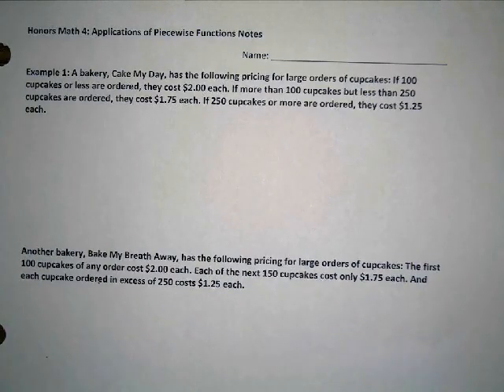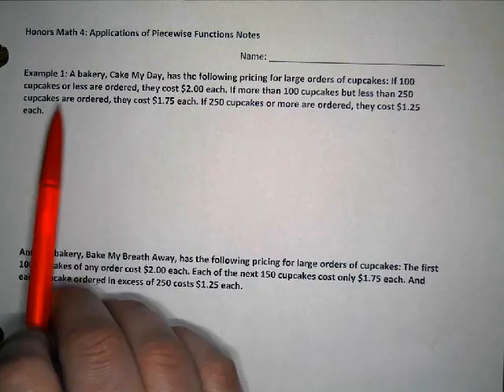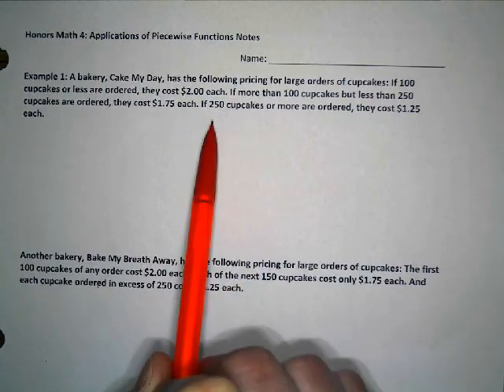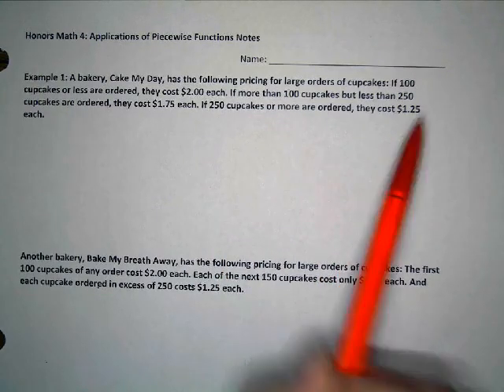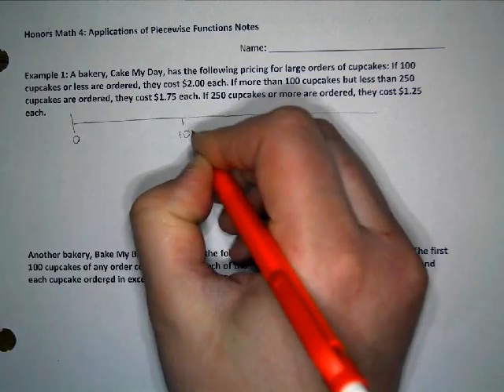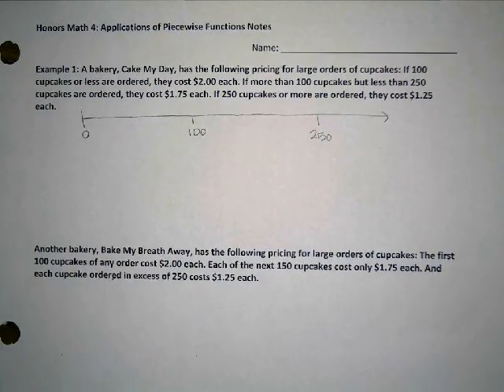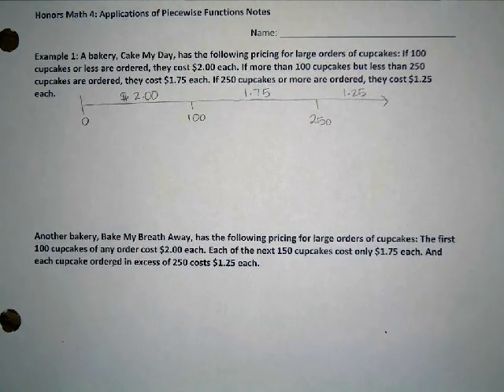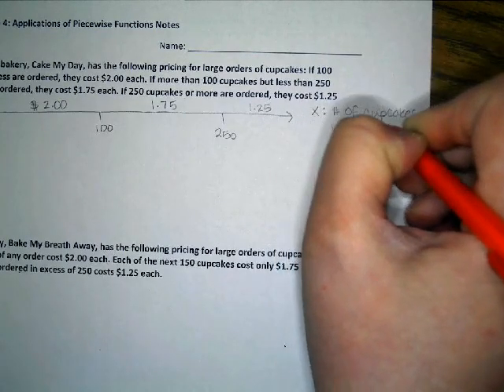Applications of Piecewise Functions Part 1